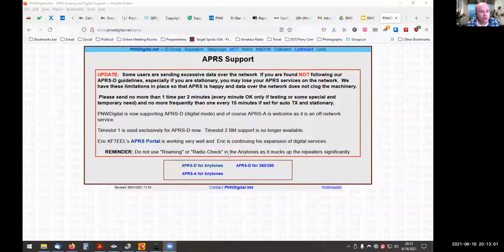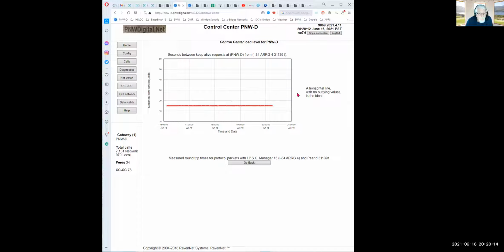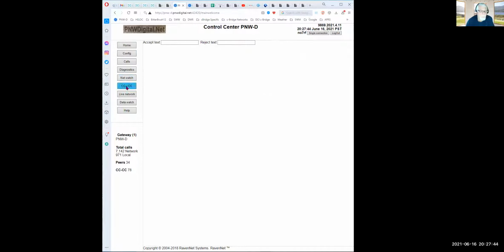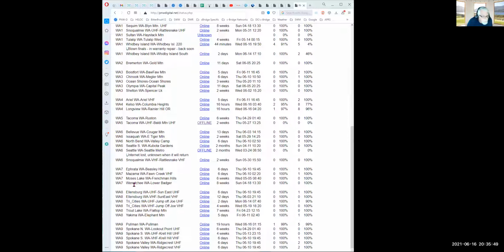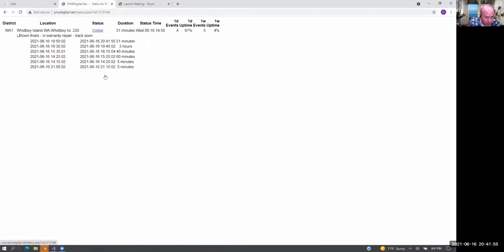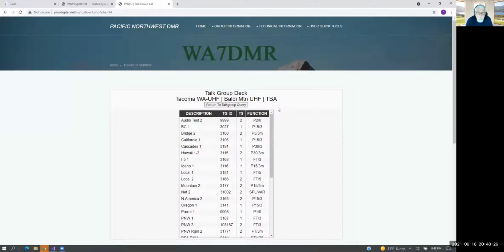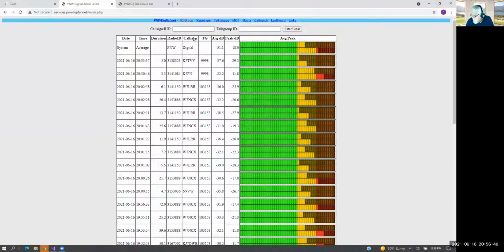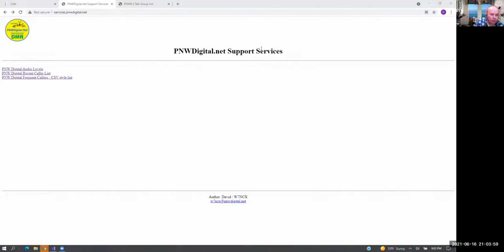Open Forum - Various Topics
Open discussion on DMR, PNWDigital.net's Network and more.  No formal presentation this evening.